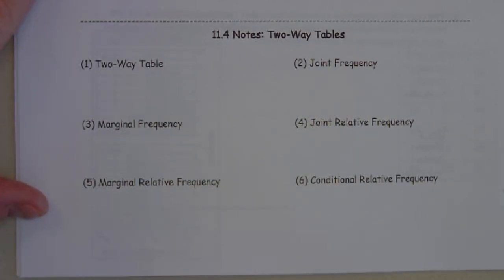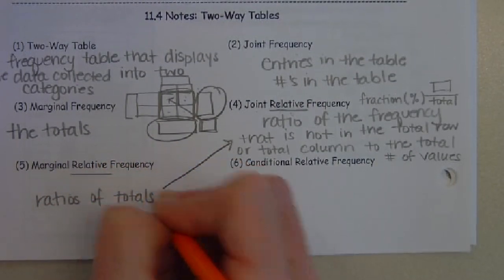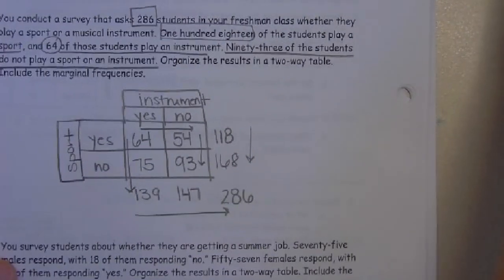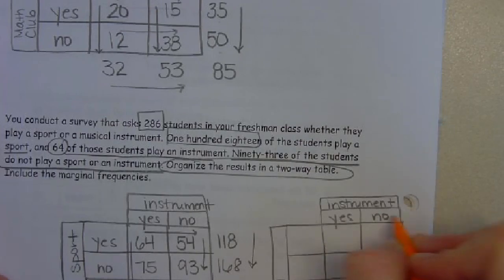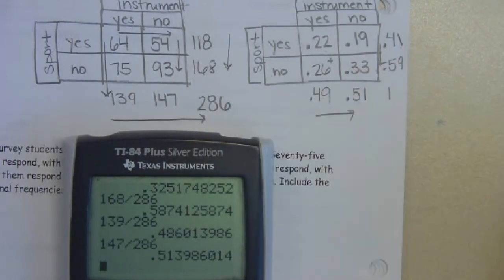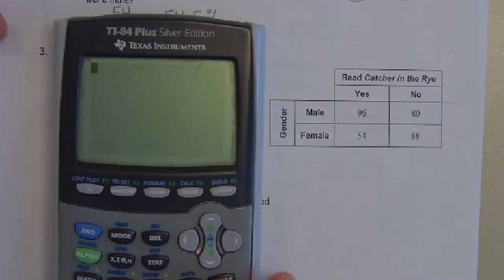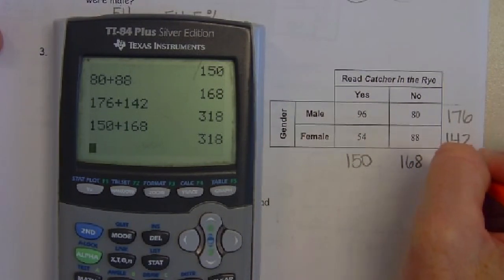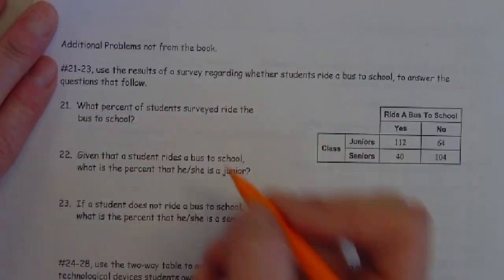11 4 Video